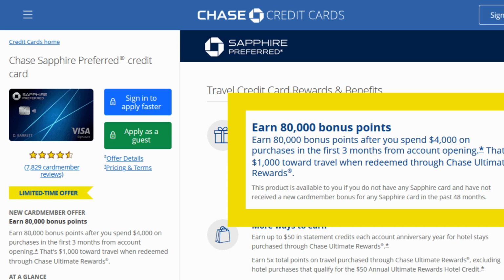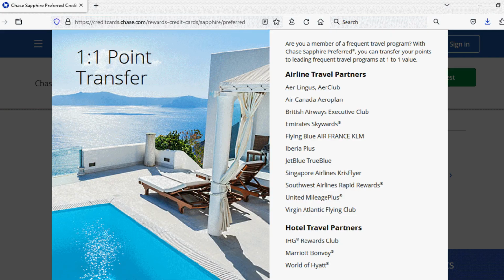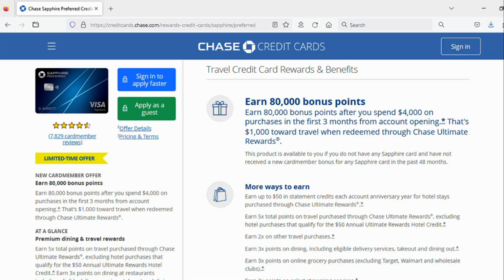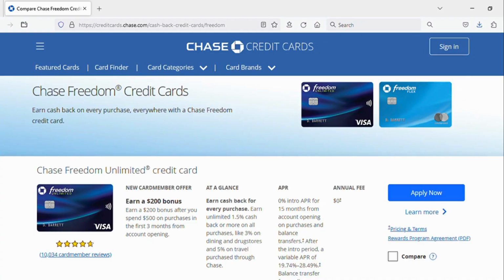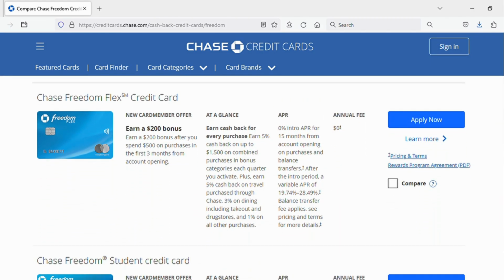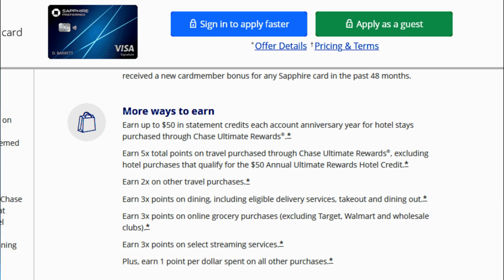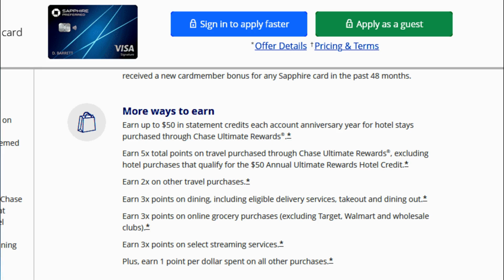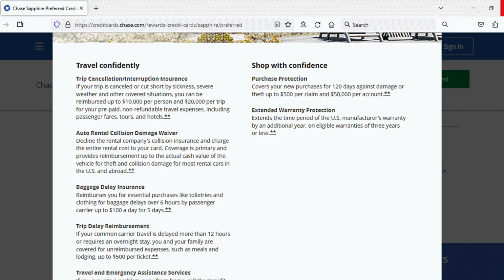IT'S BACK: Chase Sapphire Preferred 80K Bonus! 💳 $1000 Value on Best Beginner Travel Credit Card *